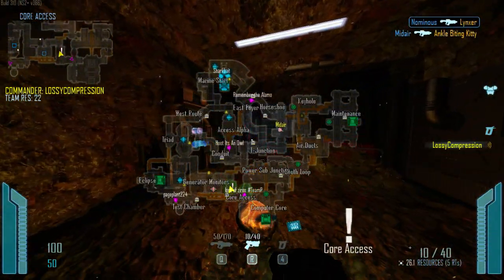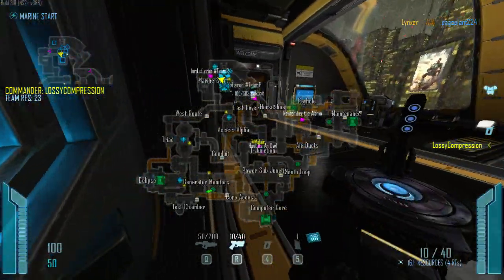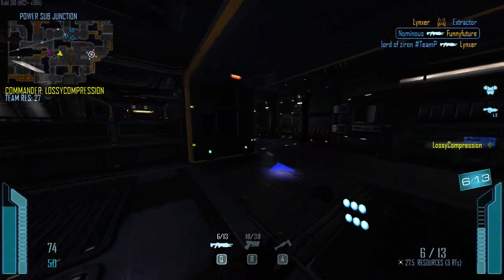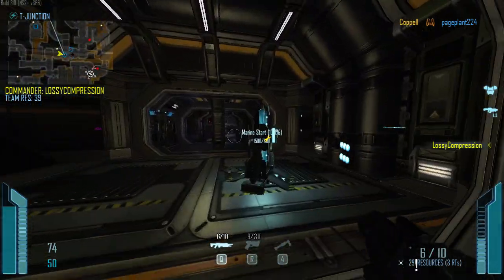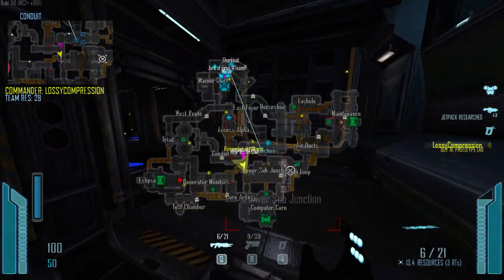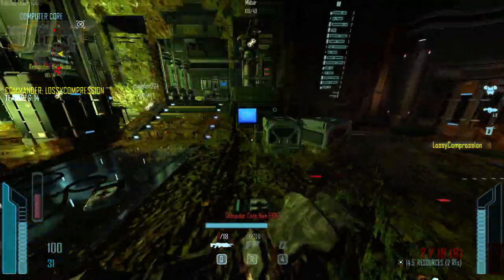1476938428 TGNS eclipse 16m Marines on October 20, 2016 build 310 by Nominous